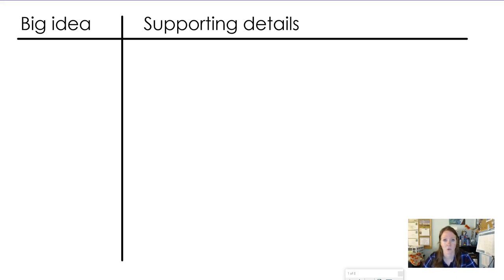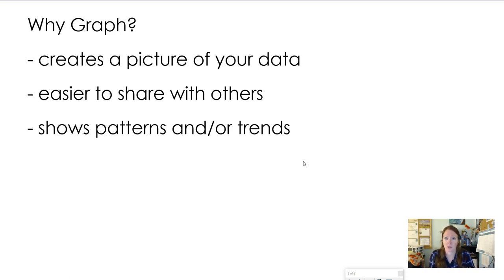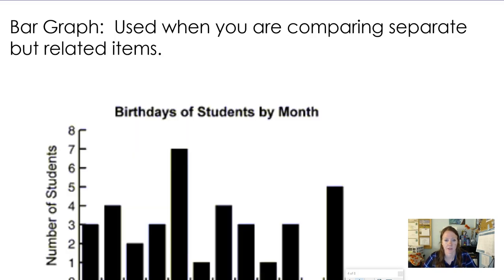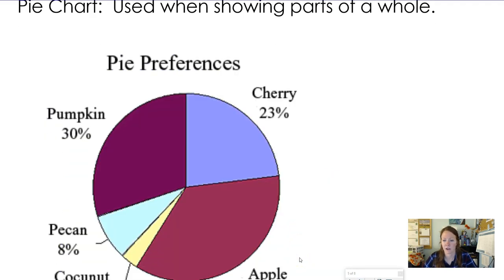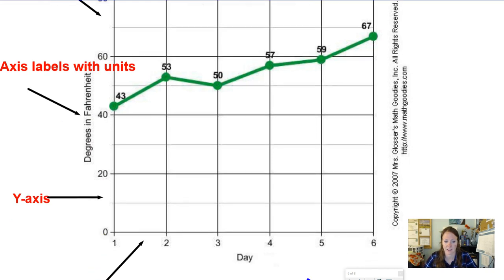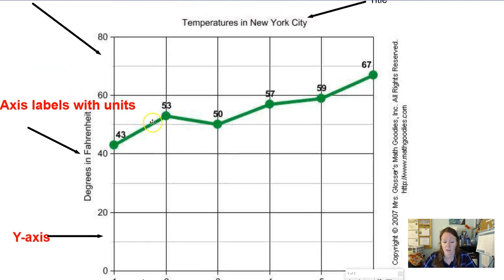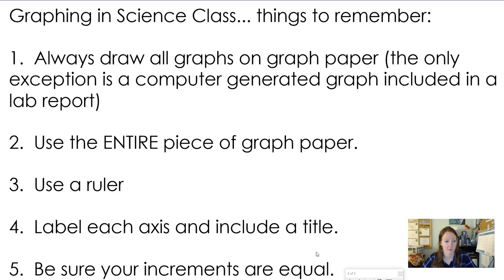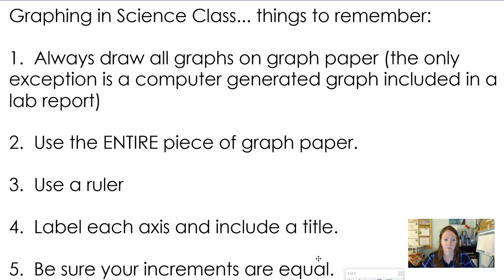Introduction to Graphing in Science Class